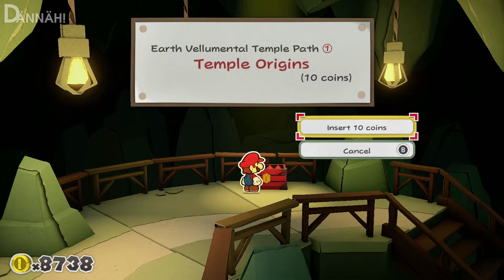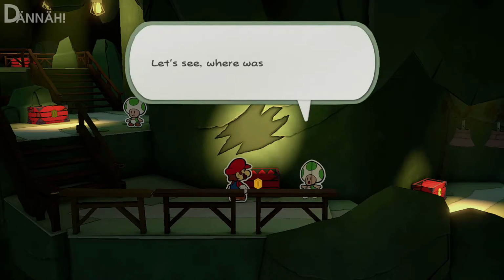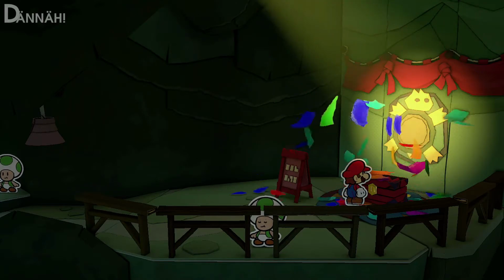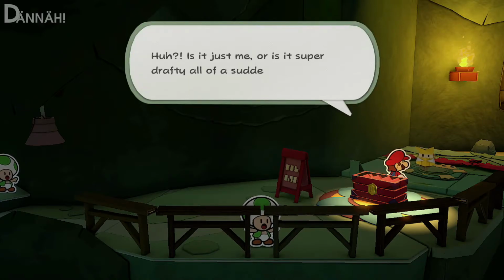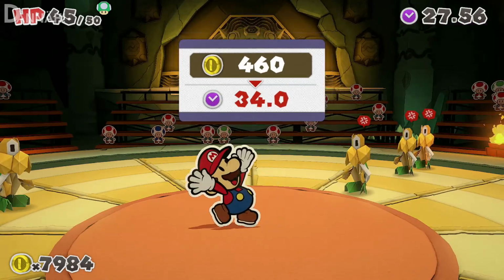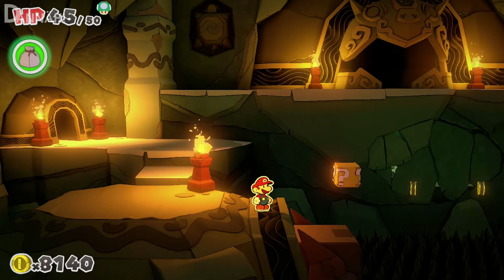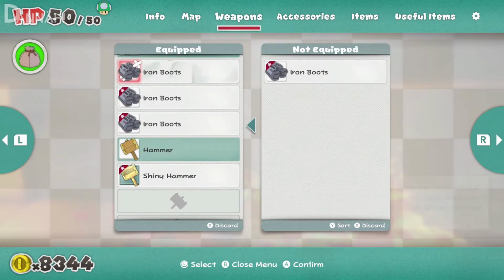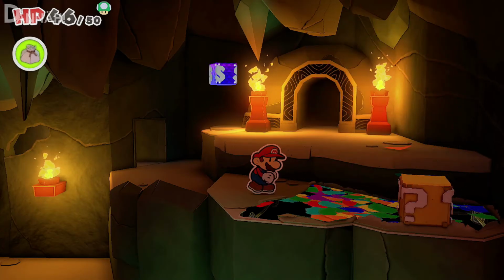Temple of Wonders • 🎨 Let's Play Paper Mario: The Origami King #011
Before we enter the Earth Vellumental Temple, we still have some business we gotta attend to on Overlook Mountain. There was a ledge with a Question Mark Block, as well as a hidden path that leads to another Treasure Chest that we haven't been to yet. After collecting a Paper Macho Shy Guy Treasure and freeing a Toad from the ?-Block (That's new!), we jump back into the Warp Pipe that leads to Picnic Road, and finally pay a visit to the Earth Vellumental. Inside the temple, there is a cute little tourist tour (That we have to pay for...) that tells us a bit about the temple and its history. On the way, we find multiple Toads, and then finally, the Earth Vellumental itself! ...But, wait! Something's not right here! Is it possible that the idol we are talking to might not be the actual Earth Vellumental? Only one way to find out: Let's knock it over! 😎 We were actually right, there is a hidden passage behind the cardboard wall! Let's follow it and see if this actually leads to the Earth Vellumental! One thing's for sure: We do find a lot of Folded Soldiers, treasures, traps and items along the way!

'Paper Mario: The Origami King' is a Mario-themed RPG with battle elements. Mario and his new friend Olivia have to save the Mushroom Kingdom from evil origami! The player has to team up with unlikely characters, battle new foes, restore the world with confetti, use magic powers, and 'unfold' everybody, including the princess herself, who has been origami-folded by Olly and his army! It's exclusive to the Nintendo Switch.